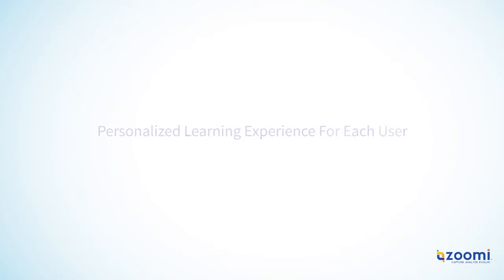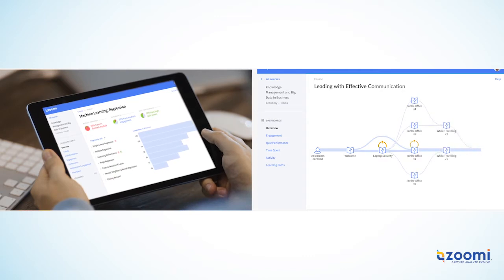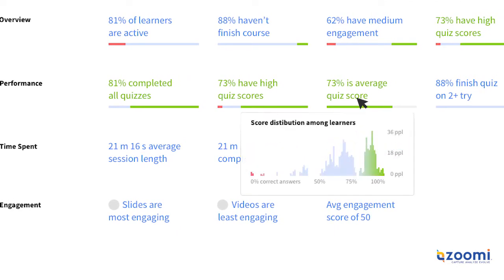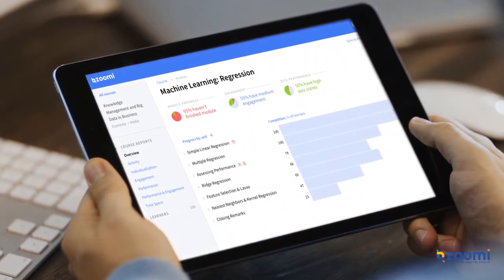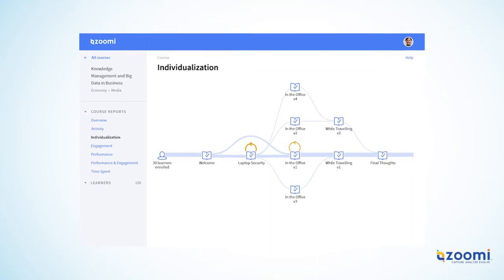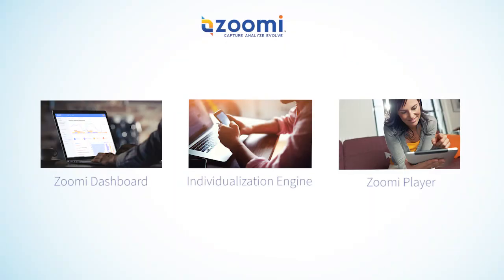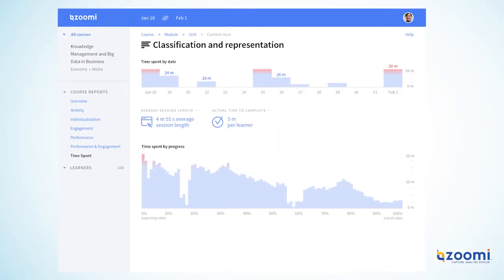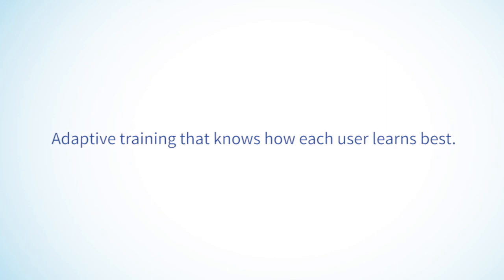Zoomi Overview Rev 2018 v1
Zoomi is a technology and services company that provides artificial intelligence (AI) powered solutions for learning. Our machine and deep learning algorithms enable optimization of learning content, predictive analytics around knowledge transfer and business outcomes, and a real-time hyper-personalized learning experience for each learner.